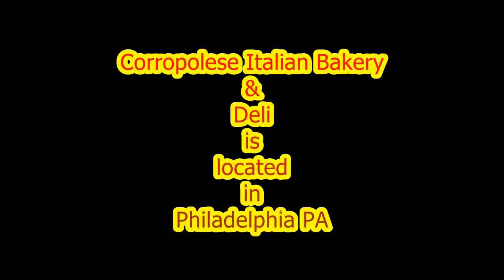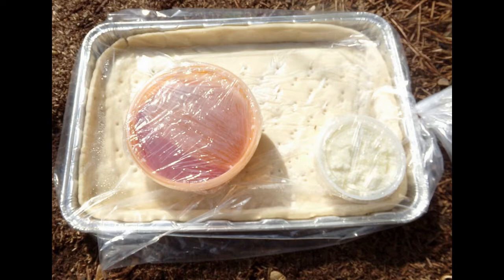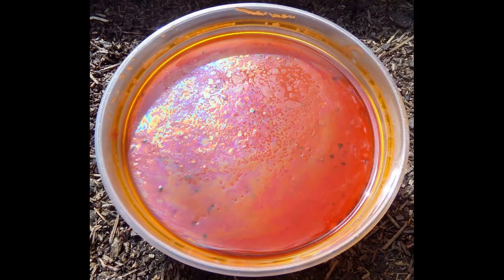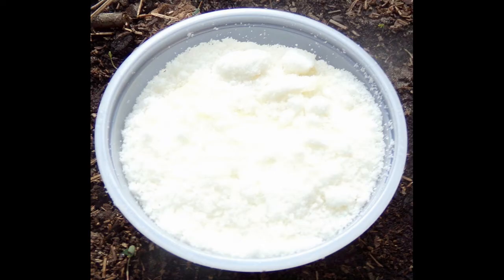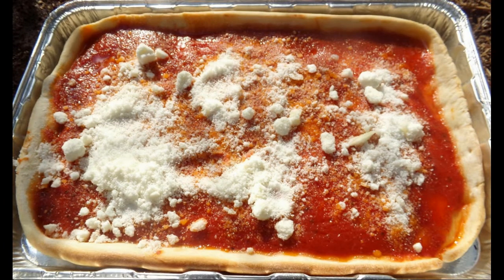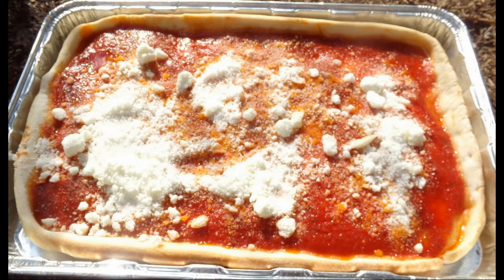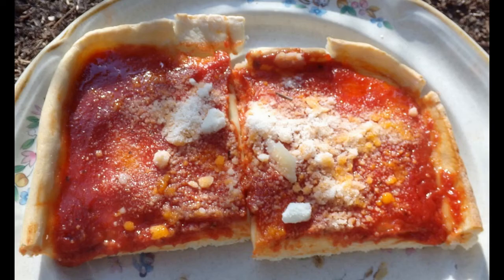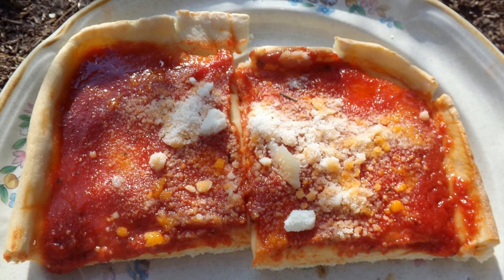Corropolese Italian Bakery & Deli Tomato Pie Review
A review of Corropolese Italian Bakery & Deli's Tomato Pie.